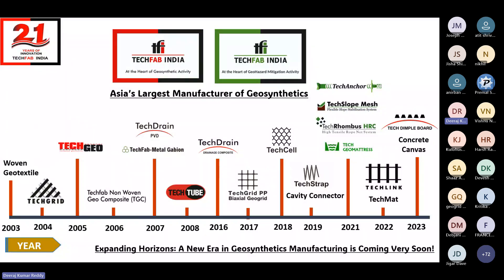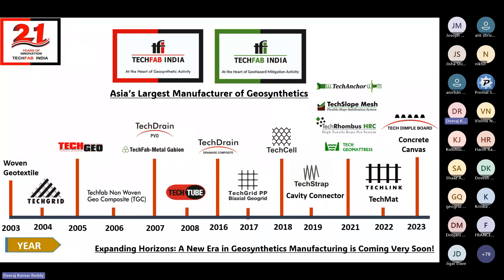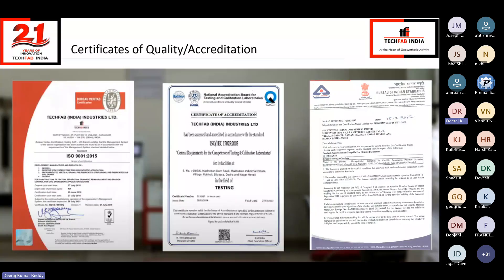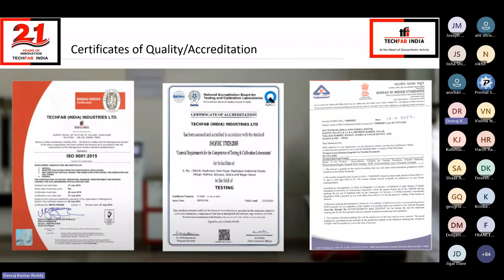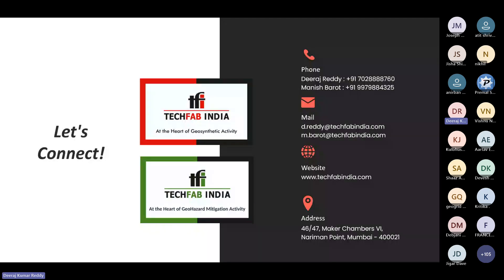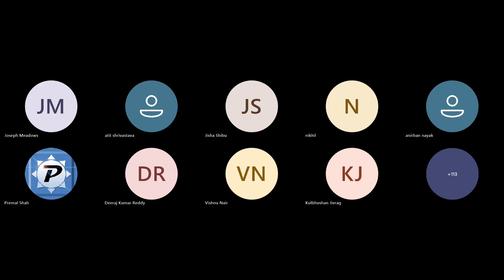Engineering Smarter Roads: The Strategic Use of Biaxial Geogrids in Flexible Pavements in India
Discover how biaxial geogrids enhance road durability, reduce construction costs and improve performance.
Speaker - Mr. Deeraj Kumar Reddy